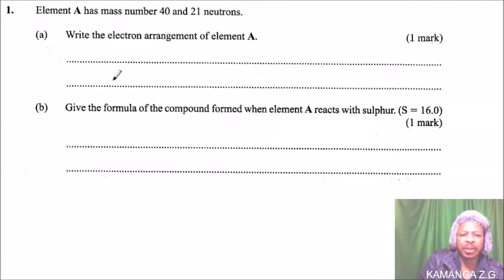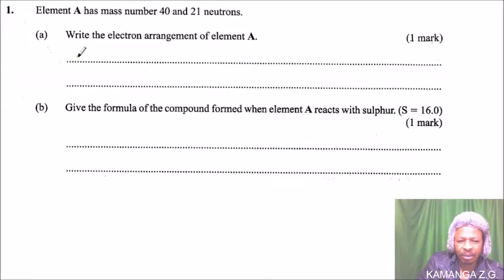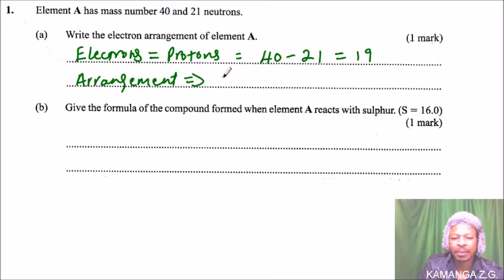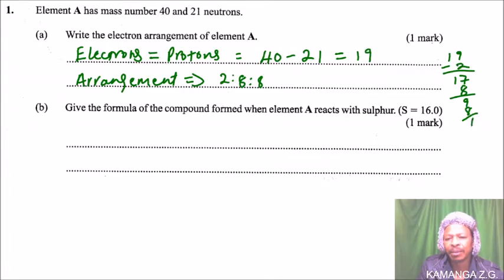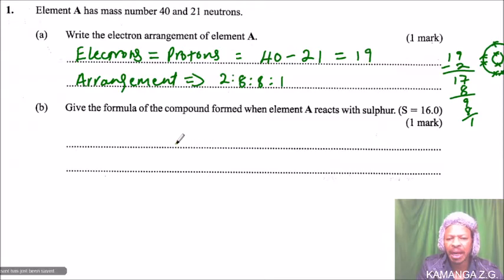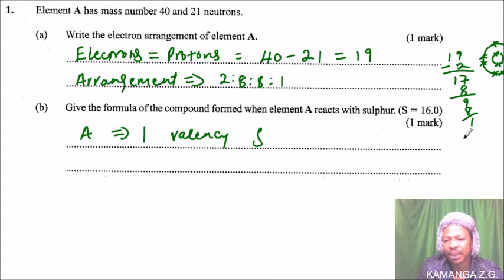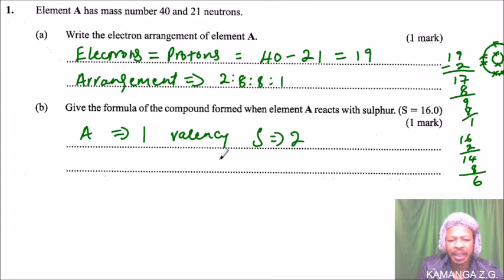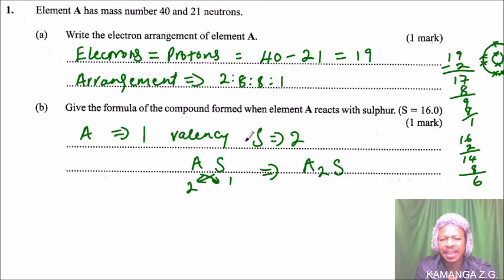2020 KCSE CHEM PAPER 1 NO. 1